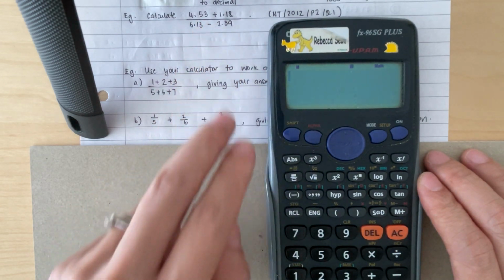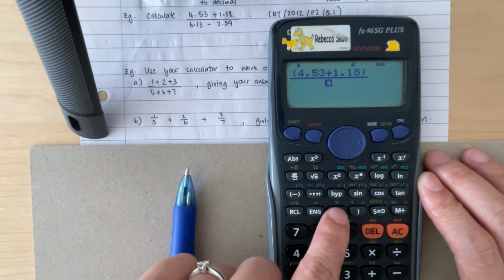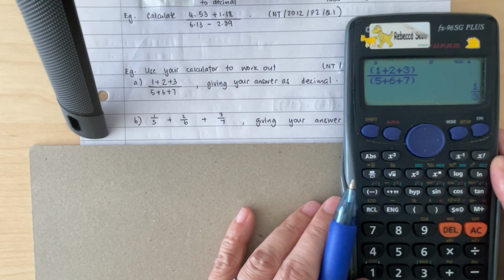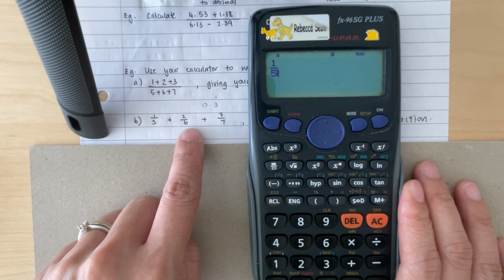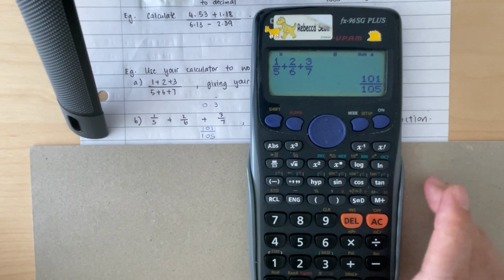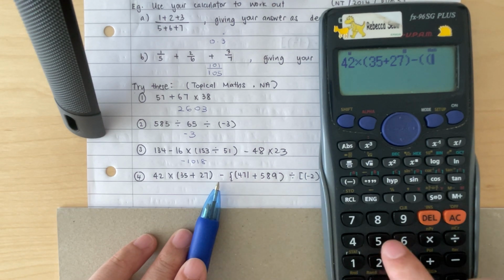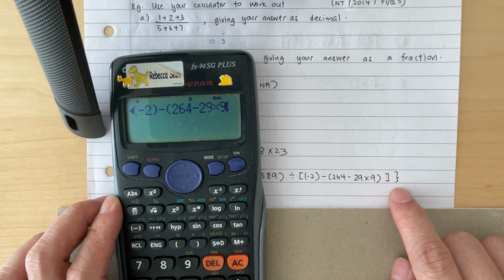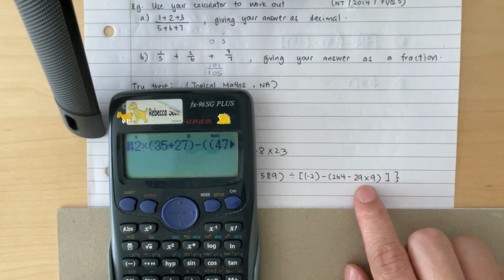Using a calculator effectively to find the answer to expressions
In this video, I will show you how to use a scientific calculator to work out expressions.